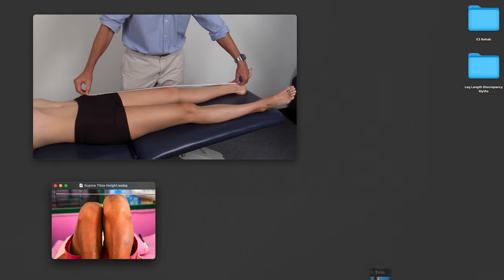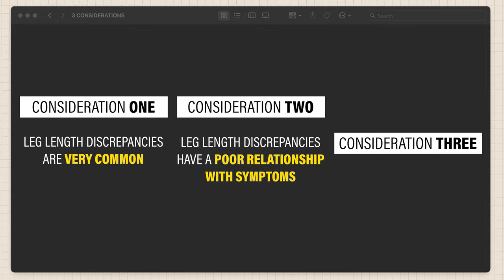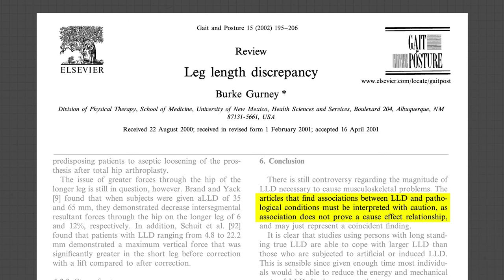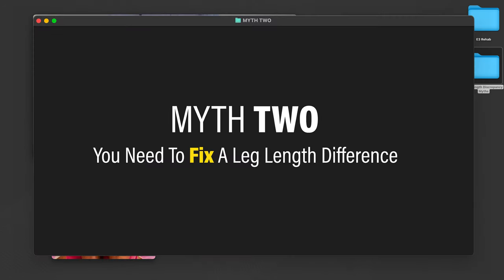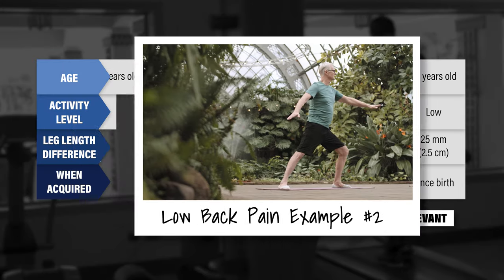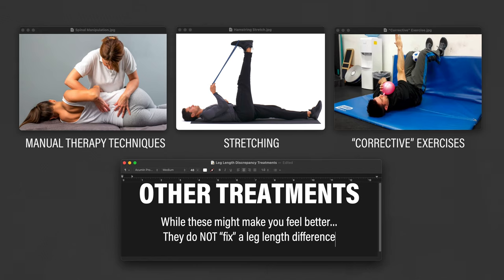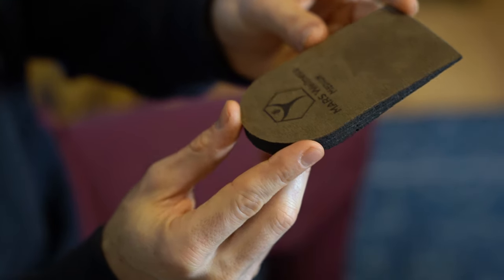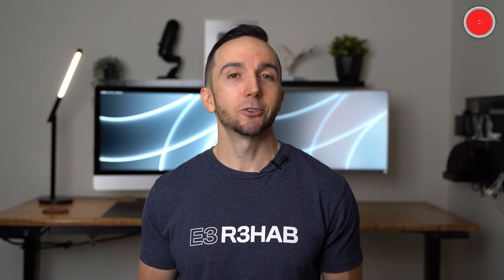You DON’T Need to FIX Your Leg Length Difference!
In this video, I debunk 3 common myths about leg length discrepancies, a finding in which one leg is a different length than the other.

Intro (0:00)
Myth #1: A Leg Length Difference Is The Cause of Pain (0:11)
Myth #2: You Need To Fix A Leg Length Difference (3:39)
Myth #3: Leg Length Differences Never Matter (6:54)
Summary (8:41)